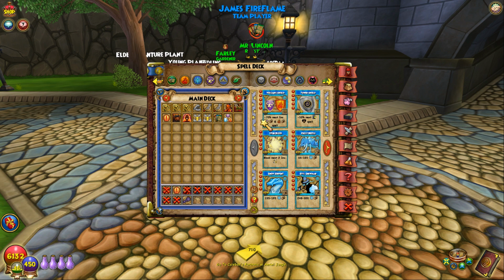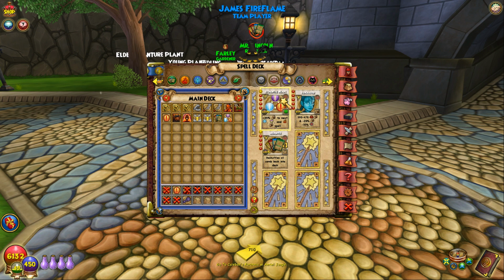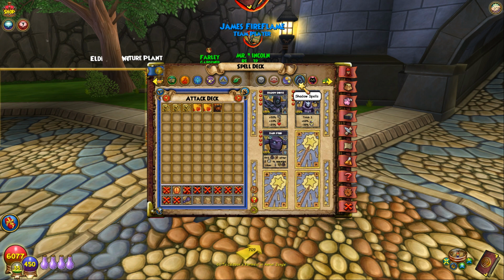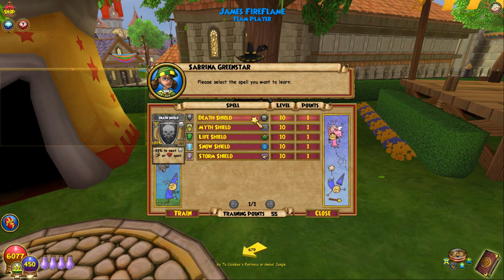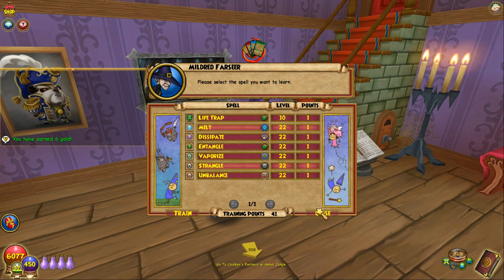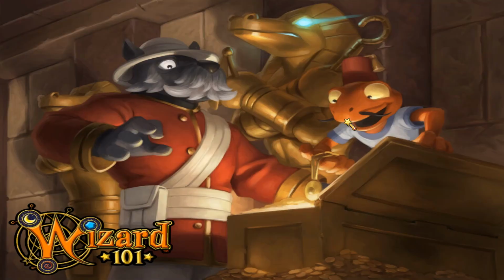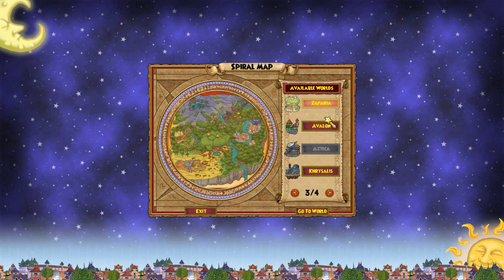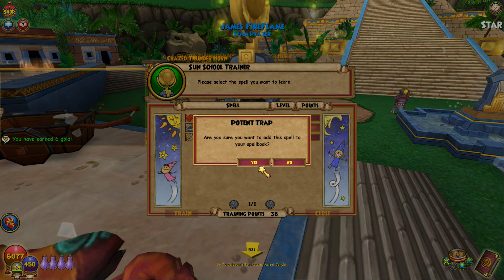Wizard101 - Best Spells To Get With Training Points!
This guide shows you all the spells that I think are best ones to get with your training points. This is during the membership benefit to reset training points for free.